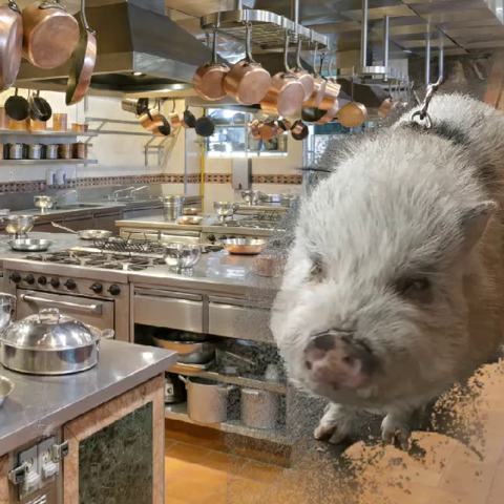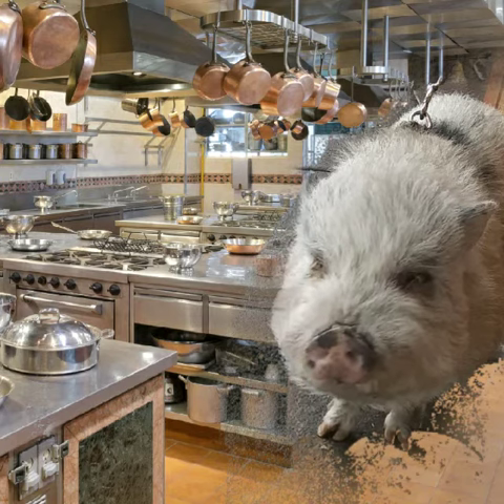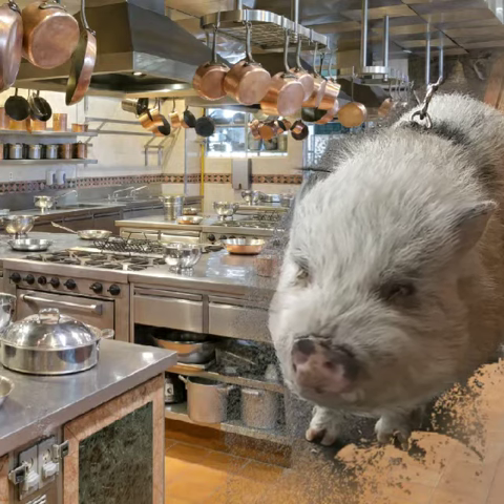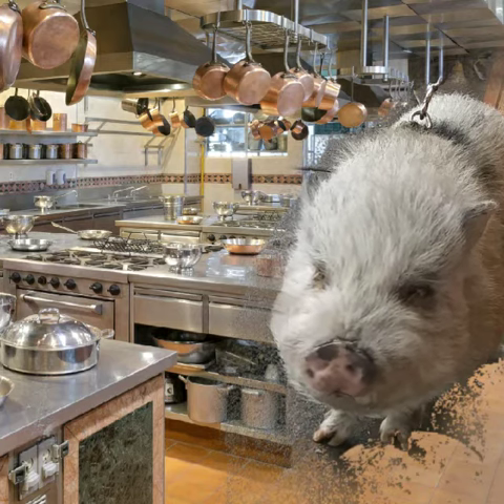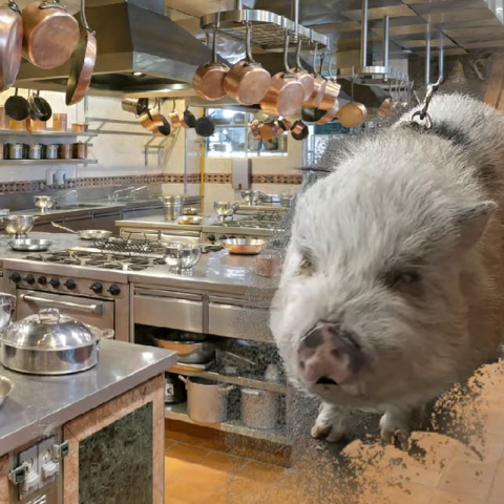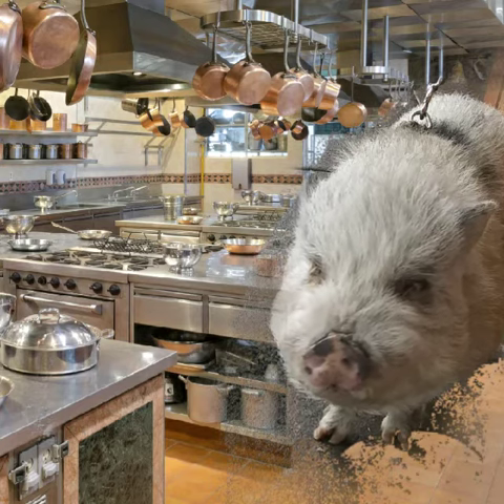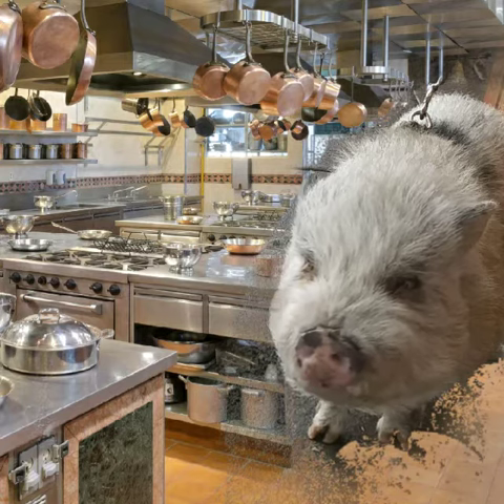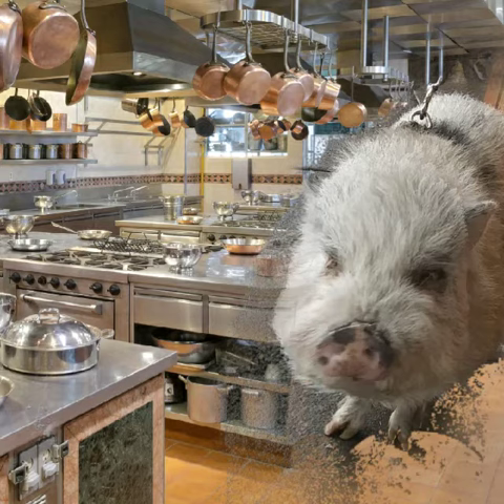Alan Pig in Clancy's kitchen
Alan talks about Clancy's signature dishes